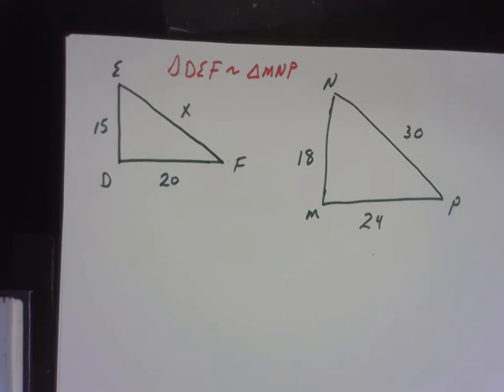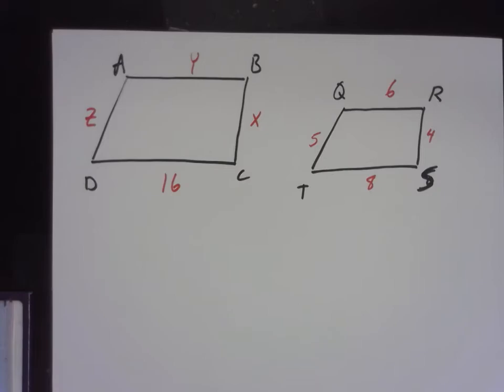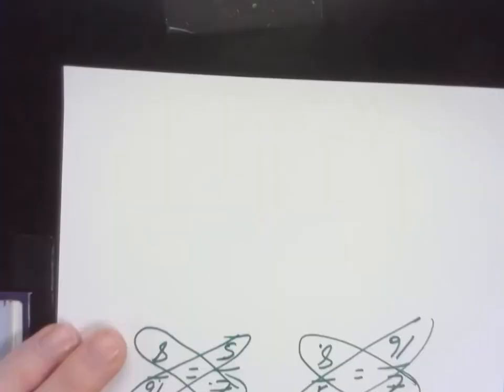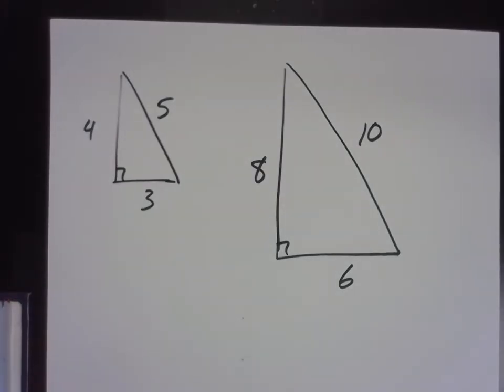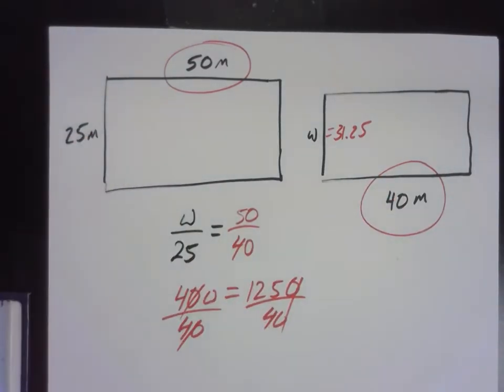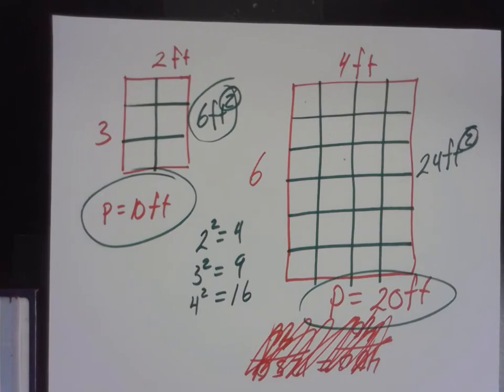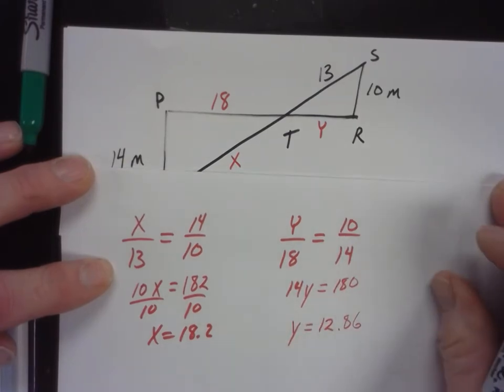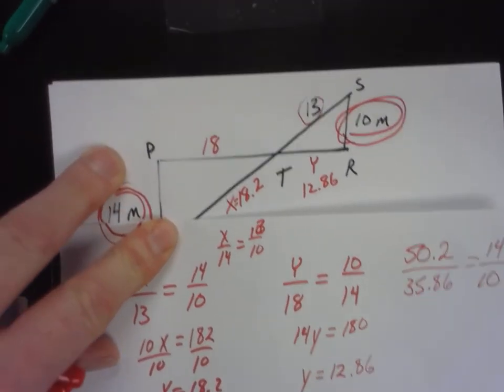C8 1B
Big Ideas Geometry Chapter 8 Lesson 1 B
Solving Similar Figures